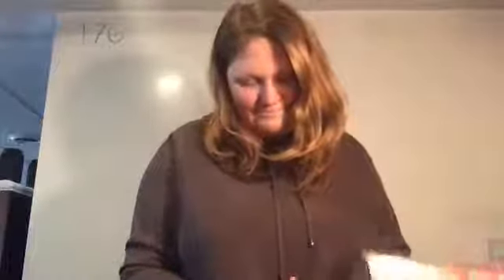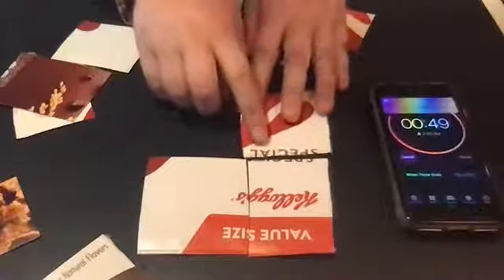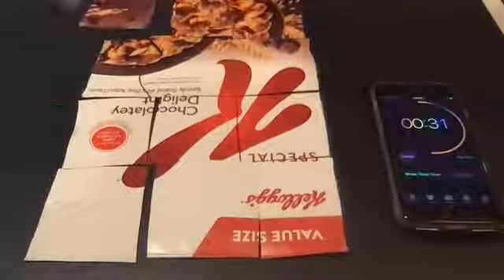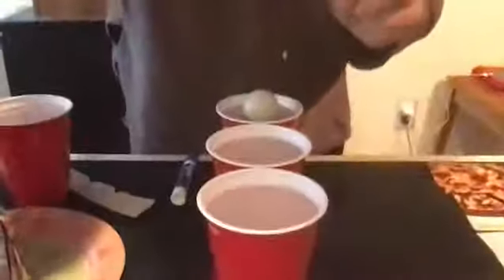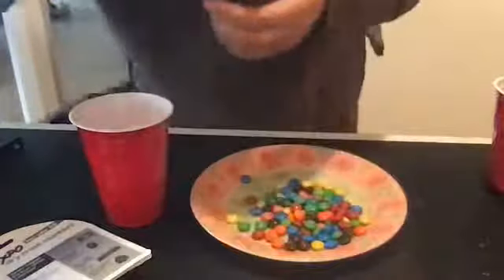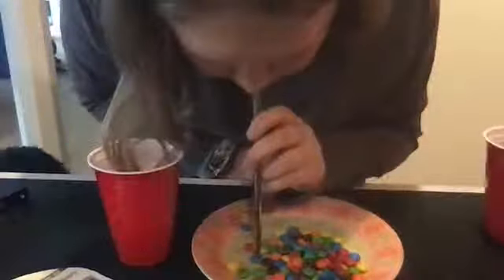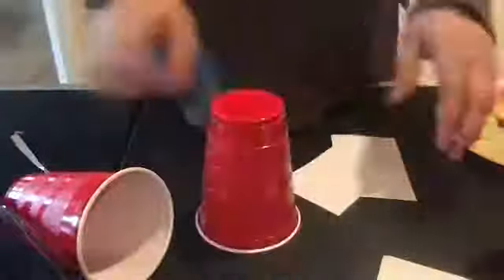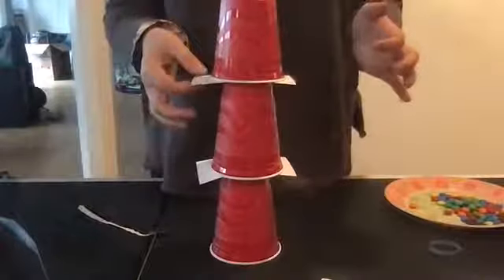Game Challenges for Kids! SHED Children's Campus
Using ordinary objects found around your house create timed game challenges! Challenge yourself or a friend! The real race is against the clock!